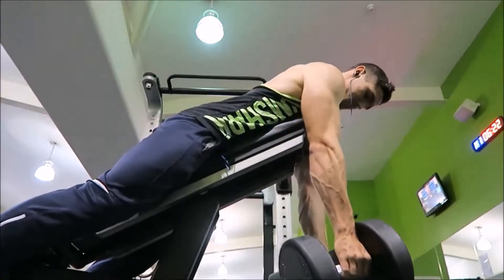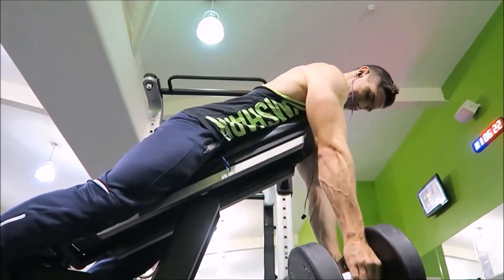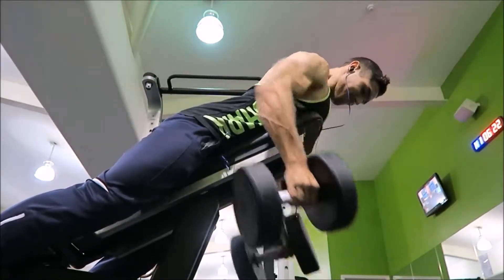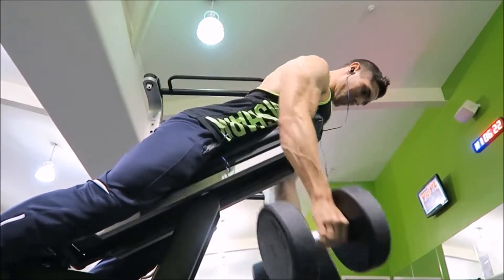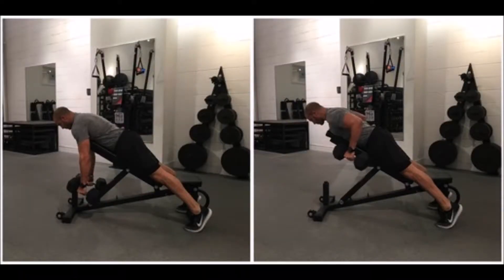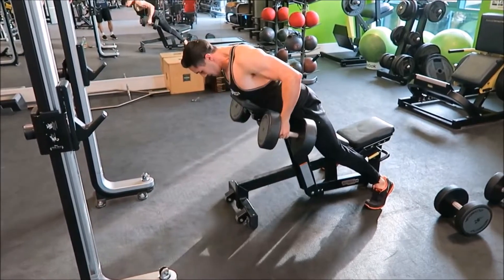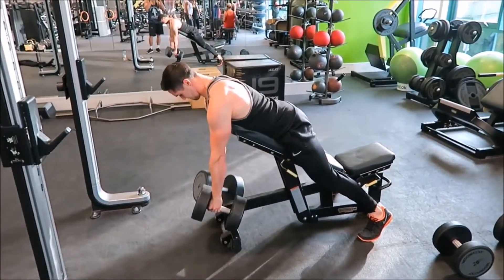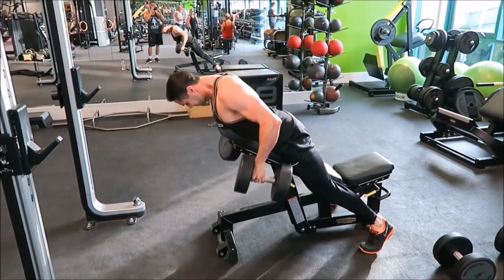Try this back exercise!